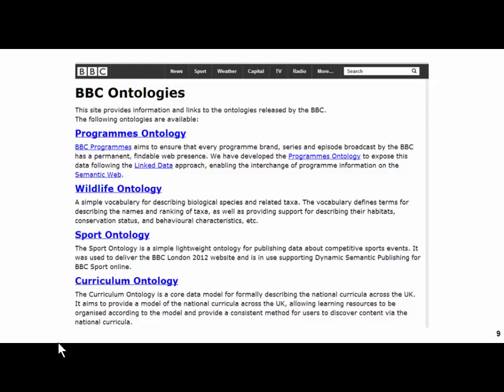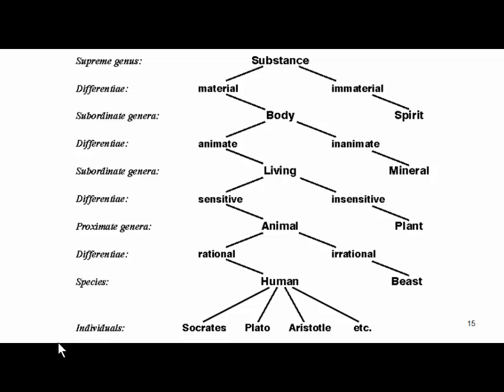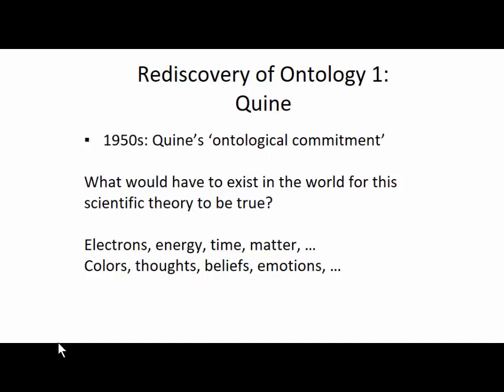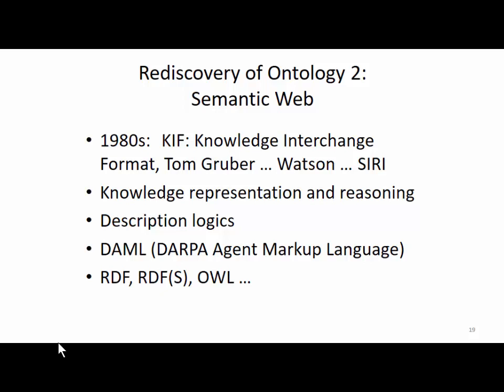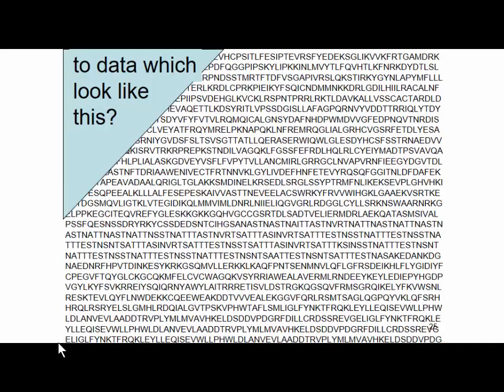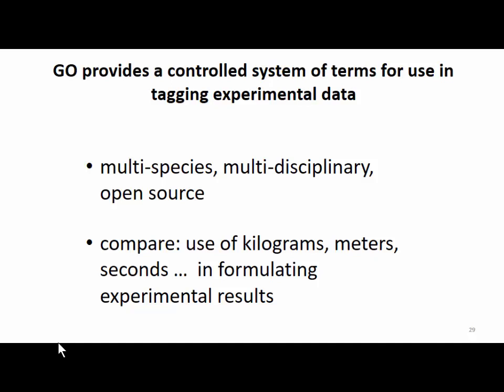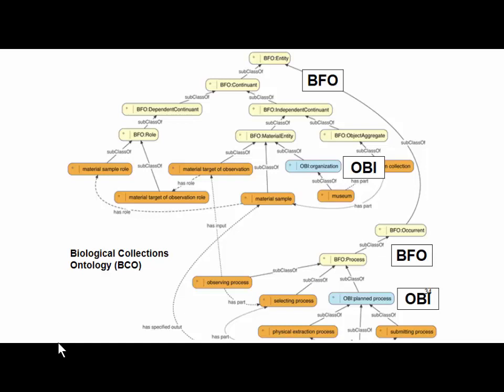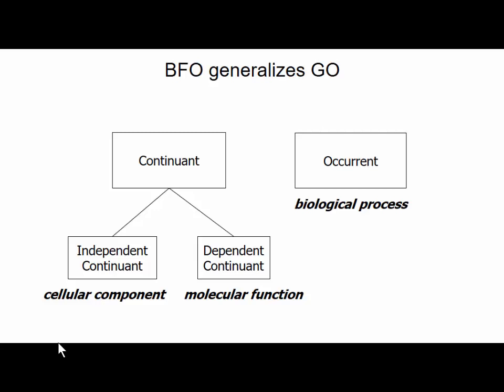Building Ontologies: An Introduction for Engineers (Part 1)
Begins with some historical background on the growth of ontology as a discipline on the borderlines of computer science, data science and philosophy. Sketches the development of the Semantic Web and the use of ontologies in the biomedical domain. Concludes with some reflections on the problems associated with the idea of 'linked open data'.

Lecture presented at the Swiss Federal Institute of Technology (EPFL), Lausanne, January 30, 2017